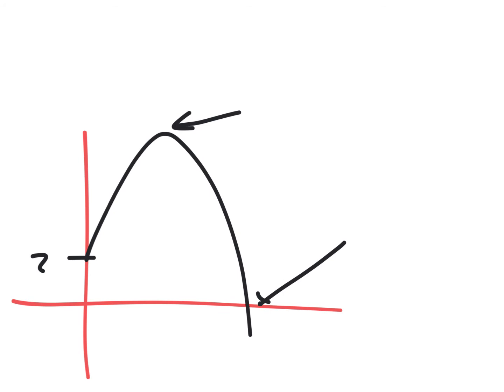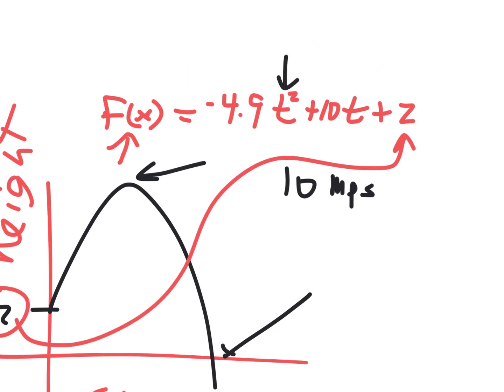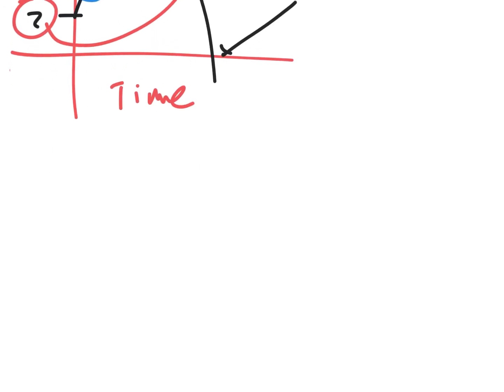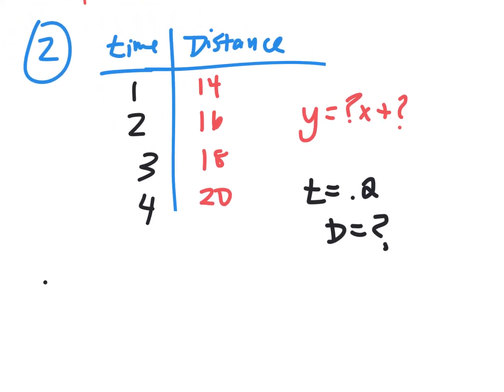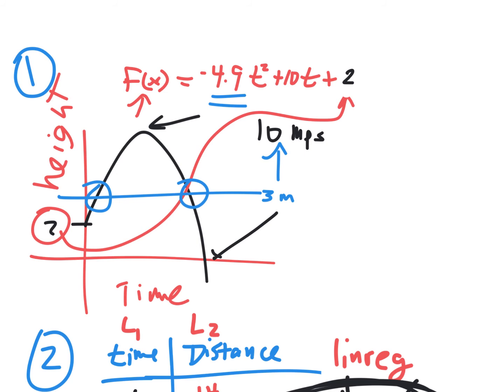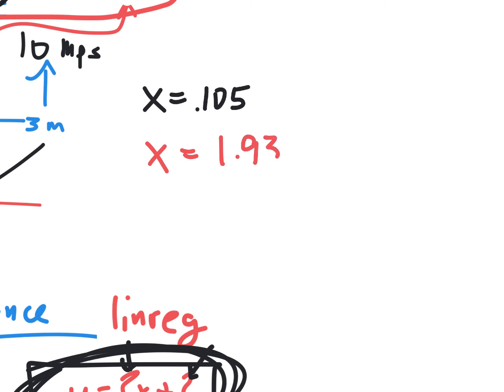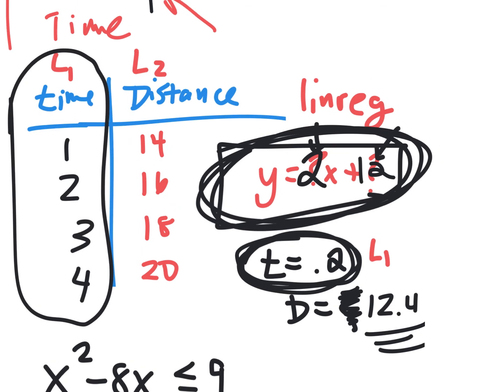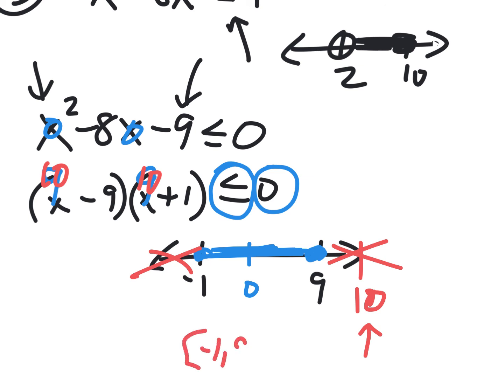reviewing quadratics including inequalities hpc Nov 10